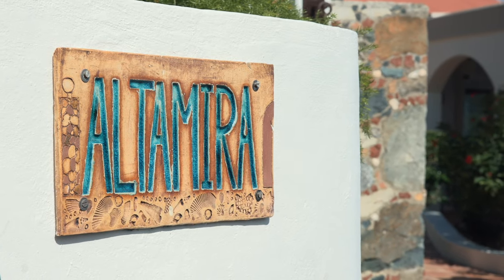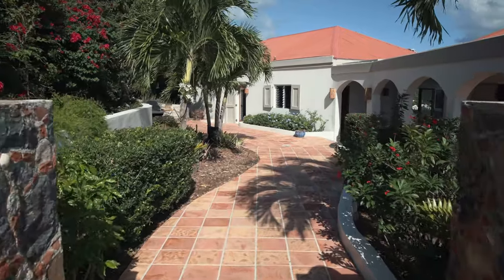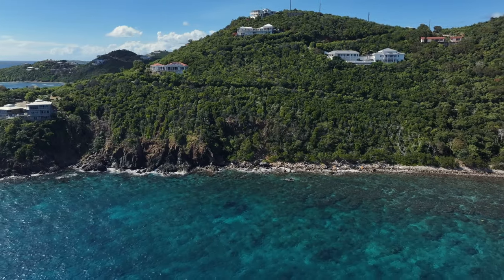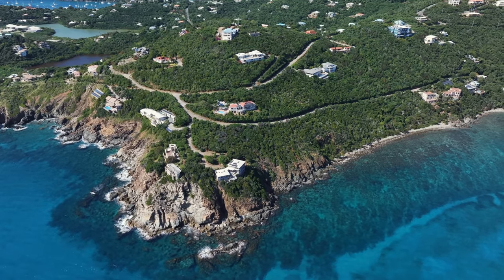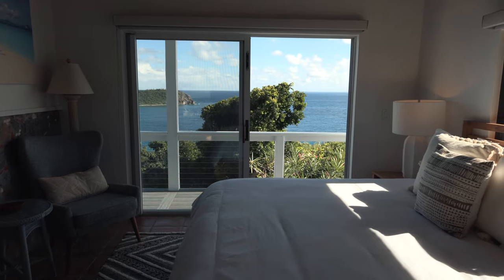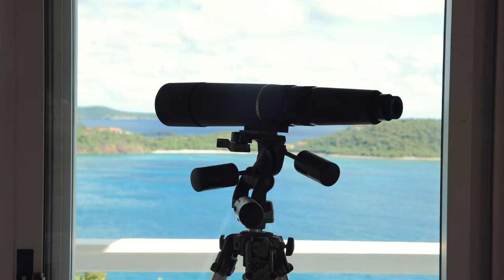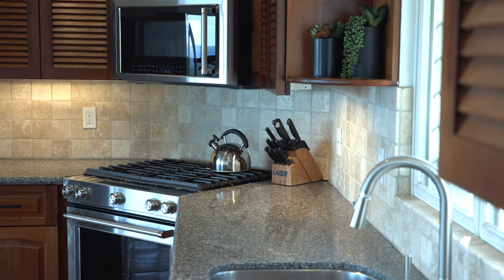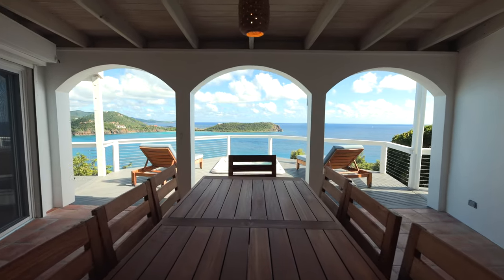Altamira - 4 Bedroom St John Villa with Wrap Around Ocean Views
Altamira - Perfect 4 bedroom for large groups and families, huge views, pool, and hot tub.

With massive blue ocean views from every angle and fresh Caribbean tradewinds wisping through the property, this newly renovated (late 2023) is a dream vacation home on St. John.  Gaze at the amazing variation of clear ocean colors and the reefs below from the spacious pool deck or inset hot tub.  Watch turtles and rays surface from the covered outdoor dining breezeway.  Four air-conditioned King bedrooms with their own en-suite baths, with fresh, bright, modern and stylish design offer comfort and privacy.  A full kitchen with gas stove, stainless appliances and an oversized beverage refrigerator make entertaining easy.  The great room also offers a second 8-top indoor dining table and a smart frame TV with Dish network.  A gas grill on the back tiled patio adds to the cooking options.  Parking for multiple cars and easy access from Cruz Bay add to the appeal of this home.  A short walk from the house to the rugged and stunning Monte Bay beach is a must for beach-combing or launching a kayak for a snorkel adventure.

This home comfortably sleeps 8 guests and offers all of the amenities for an amazing vacation.  A fully stocked kitchen, beach chairs, coolers, and beach towels are provided, fast WIFI throughout, air-conditioning (bedrooms only), spacious outdoor seating - both sun and shade - on cushioned teak furniture, a magical tropical garden full of orchids and other flowers, soft linens, and so much more.  A full-service concierge is included in every stay to help with planning boat trips, private chefs, massage and spa services, beach and hiking guides, airport transfer and rental cars, dinner reservations, snorkel, kayak and paddle board rentals, shopping tips and provisioning services.

Check out this review from January 2024
“This listing was perfect for us. A very comfortable house with an amazing view and lovely outdoor space. We have been to St John many times and this home has to be one of our favorite. It’s very comfortable and has everything you need. The realty company couldn’t have been better! Would highly recommend this lovely home.”